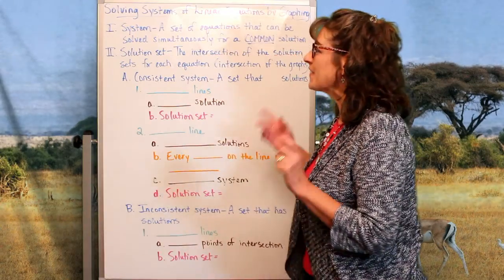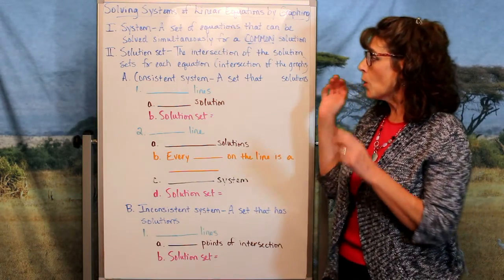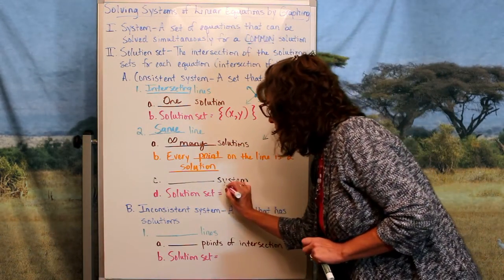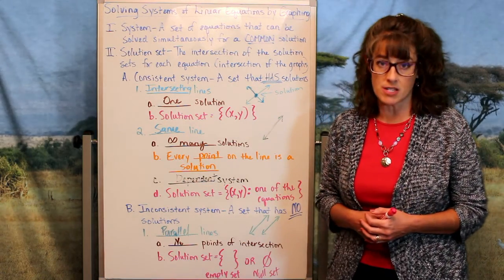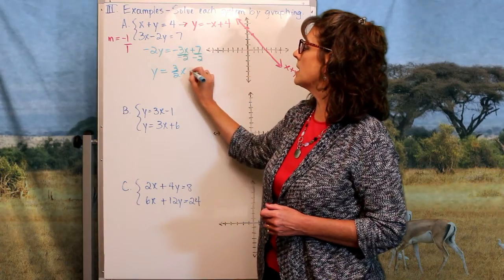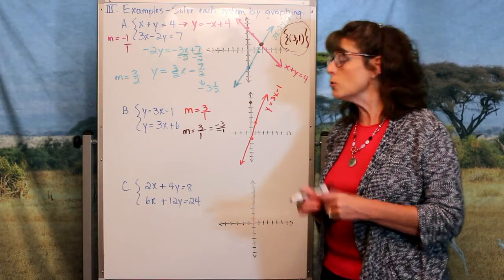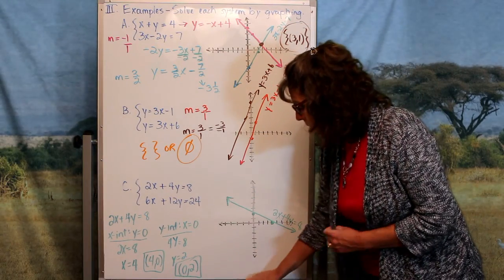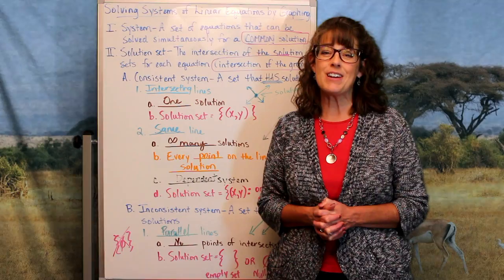Solving Systems of Linear Equations by Graphing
Professor Lori James discusses how to solve a system of linear equations by graphing each equation and finding the intersection of the graphs.  Thank you, Emily James, for editing!  Thank you, JD James, for the musical intro!